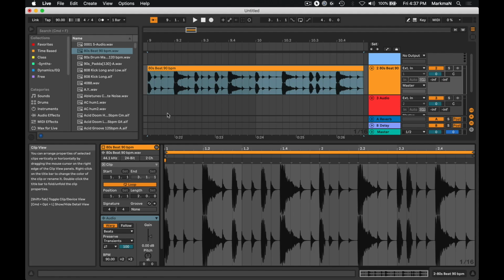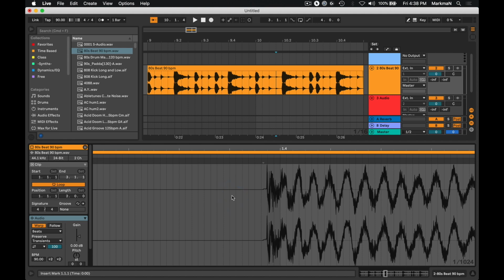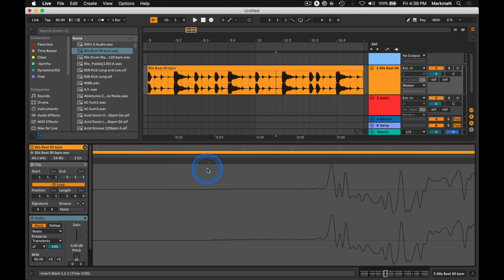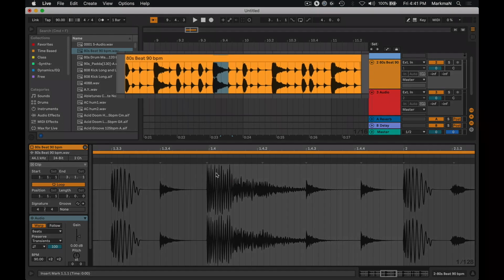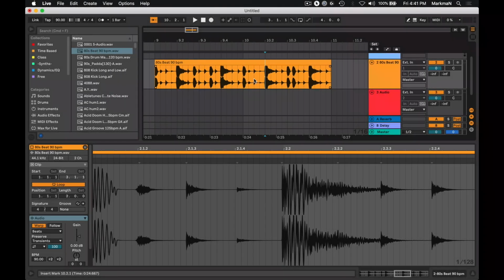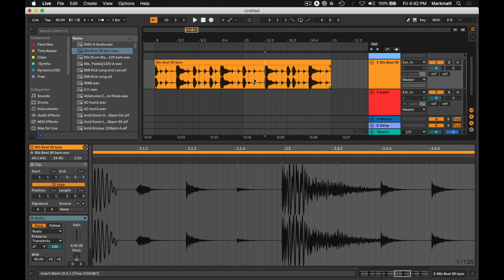Editing to Transients in Ableton Live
People often believe that the grid is the only way to work in Ableton, but this just isn't true. In this video we'll look at how to grab a transient and make surgical cuts in order to work on and off the grid equally easily.